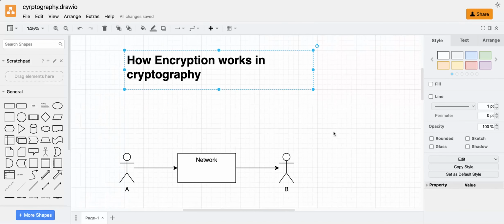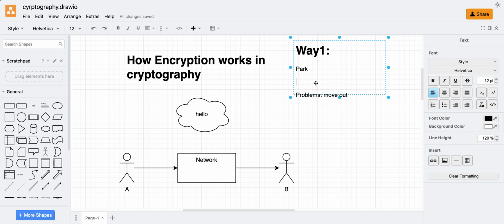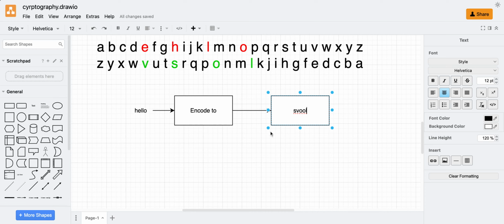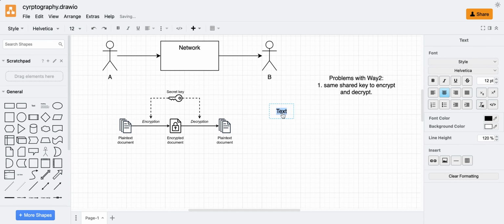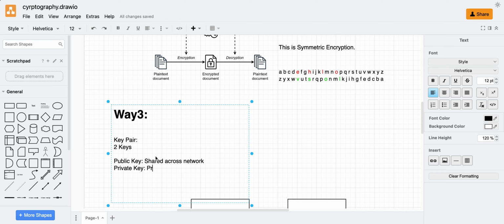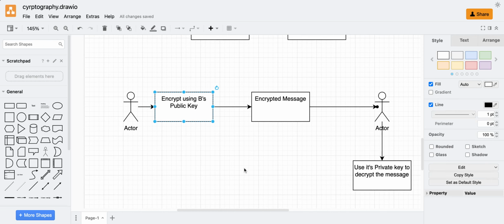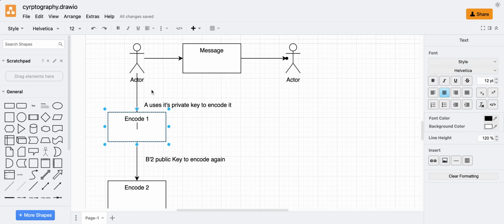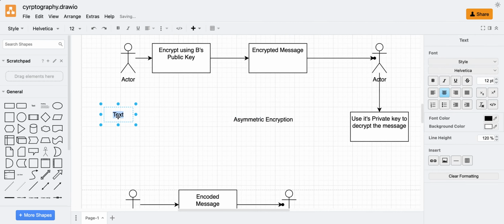Encryption Explained in easy words | Symmetric & Asymmetric Encryption | Public & Private Keys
Here i attempt to explain how encryption works. Why do we use public key and private key and how do we use it.

I am attaching the good resources i have found to understand the topic. Watch those for getting more grip over the topic.